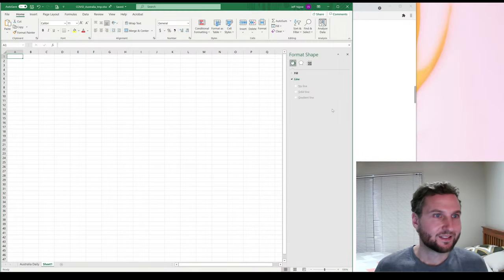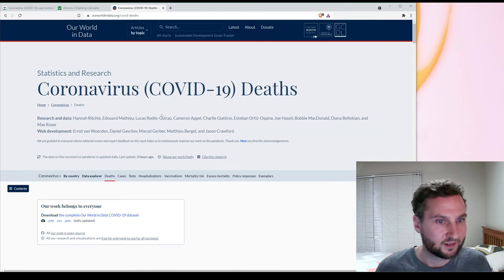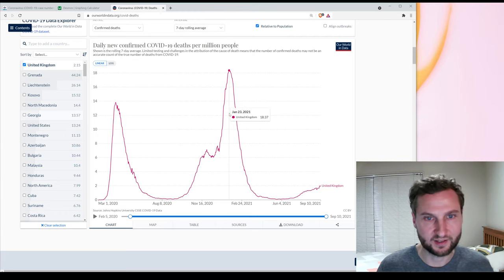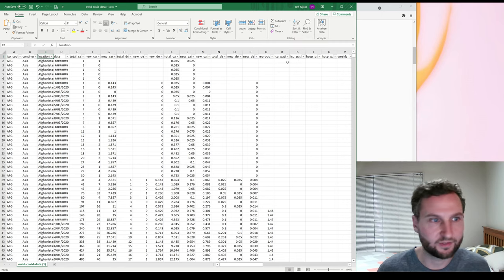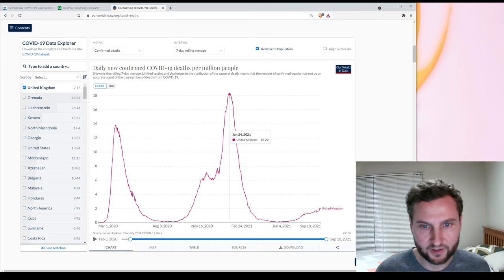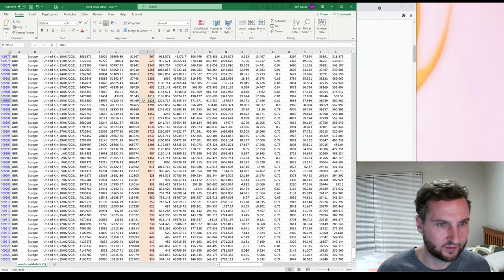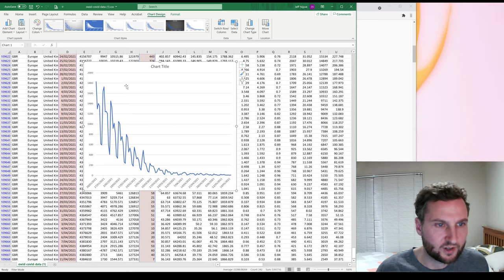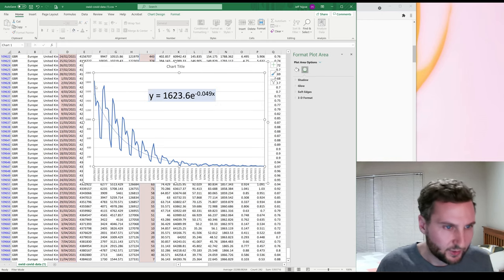Exponential Modelling COVID data with Excel & Desmos Part 4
Tutorial investigating COVID data from Australia's Delta variant outbreak during the winter of 2021 using some common spreadsheet (Excel) tools and an online graphing calculator (Desmos).

Part 1: graphing daily new cases and fitting an exponential function (y=e^x)
Part 2: graphing cumulative cases and fitting an exponential function (y=e^x)
Part 3: graphing daily and cumulative on the same axes and using Excel to forecast future data
Part 4: graphing deaths and fitting an exponential decaying function (y=e^-x)